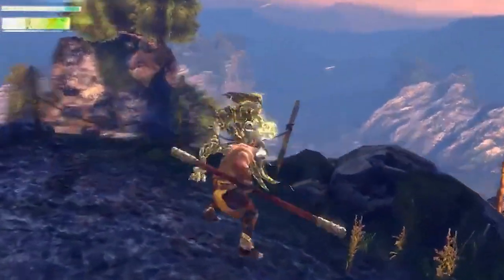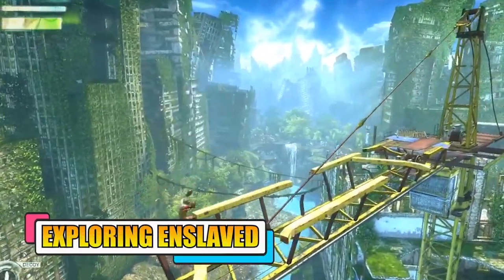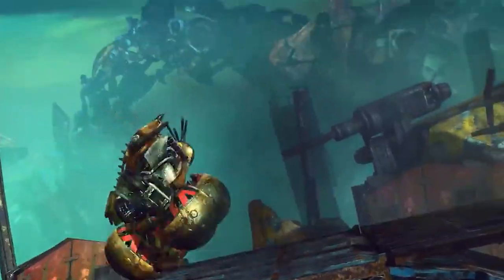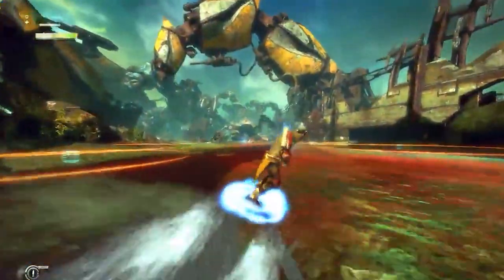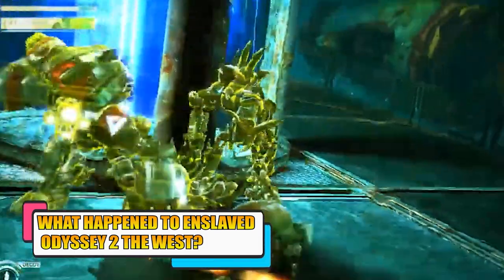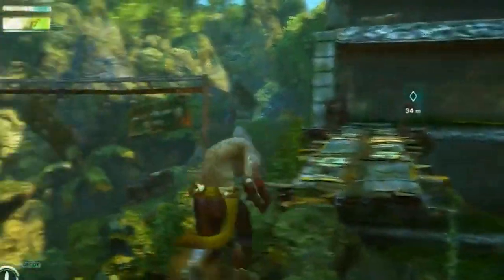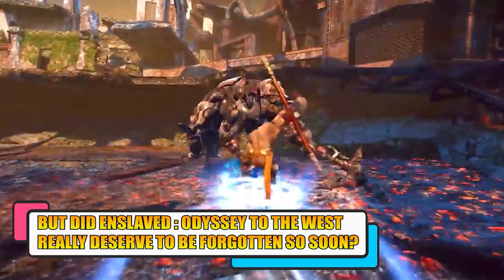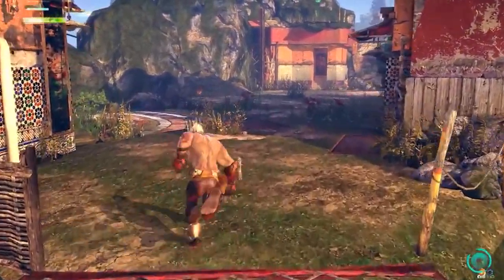This Ambitious And Brilliant Misunderstood Game Of PS3 Era Deserves Your Time And Attention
Set in a future where everything has been destroyed, the story of Enslaved evokes a sense of a world moving past the end of humanity. Enslaved: Odyssey To The West is an action-adventure game developed by Ninja Theory that was released in October 2010 for PlayStation 3 and Xbox 360. The game is set 150 years in a future post-apocalyptic world following a global war. It is loosely based on the Chinese novel ‘Journey to the West’, published in the 16th century during the Ming dynasty and attributed to Wu Cheng’en. Initially pitched as a CGI film powered by Unreal Engine 3, Enslaved instead landed on the PS3 and Xbox360 amongst serious competition from major studios, with the likes of Call Of Duty: Black Ops, Assassin’s Creed Brotherhood, and God Of War 3. But regardless of Enslaved’s unenviable position of being an unknown game in a sea of high profile sequels, it managed to bring something different to the table, with a strong script, great level design, and a uniquely mesmerizing aesthetic.